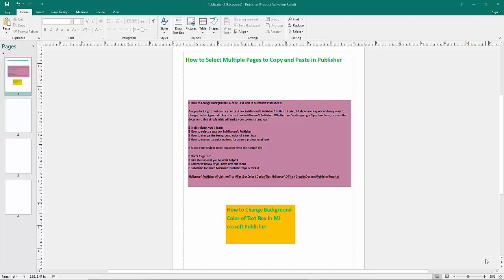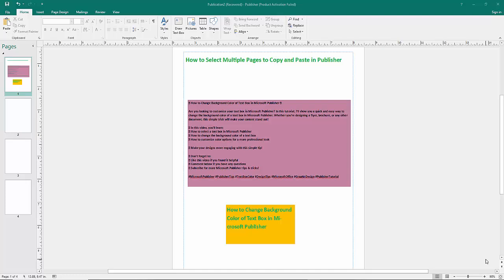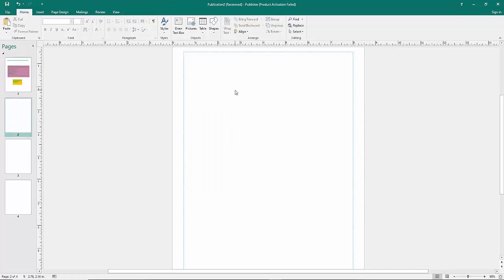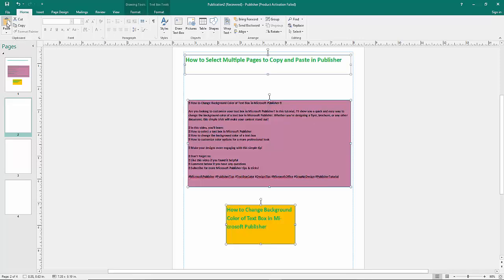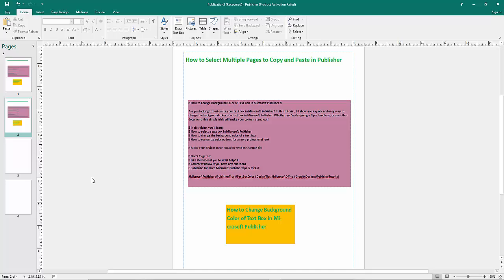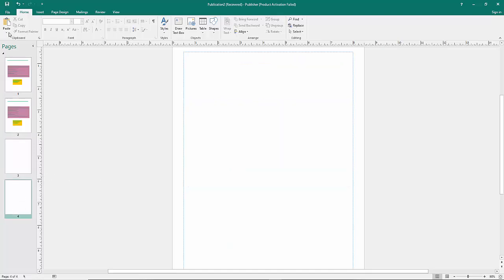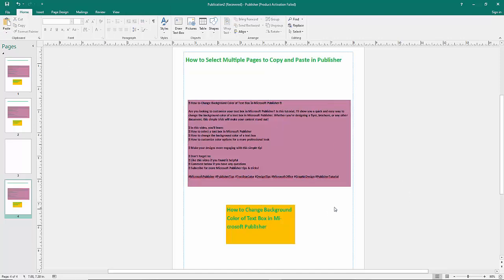How to Select Multiple Pages to Copy and Paste in Publisher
Are you looking for an easy way to copy and paste multiple pages in Microsoft Publisher? In this tutorial, I’ll show you a step-by-step guide on how to efficiently duplicate multiple pages without losing formatting. Whether you're working on a brochure, booklet, or magazine, this trick will save you time and effort!

🔹 What You’ll Learn:
✅ How to select multiple pages in Publisher
✅ Quick shortcuts for copying and pasting
✅ Best practices to maintain formatting
✅ Tips to speed up your workflow